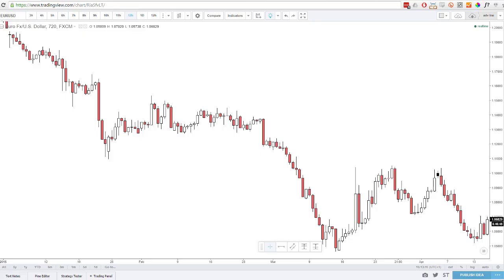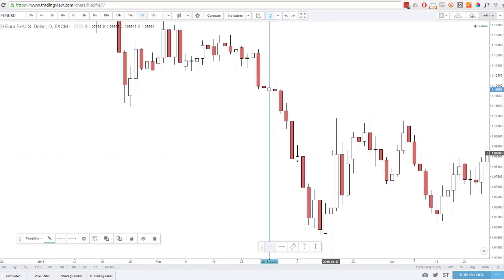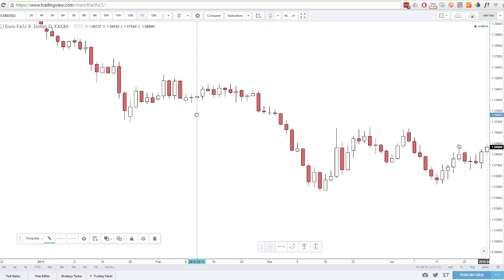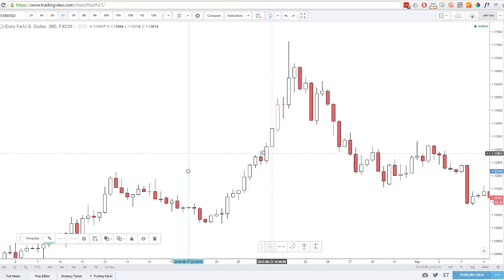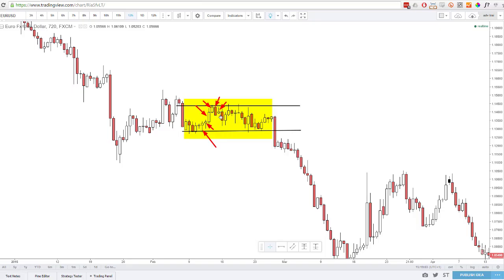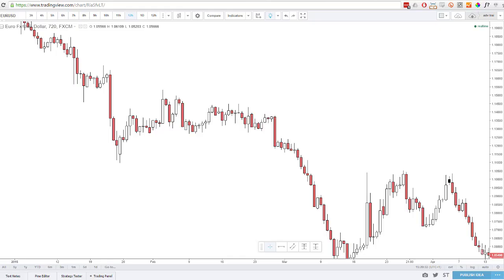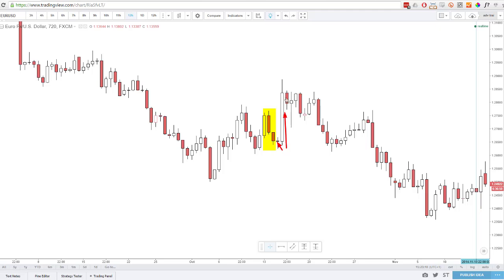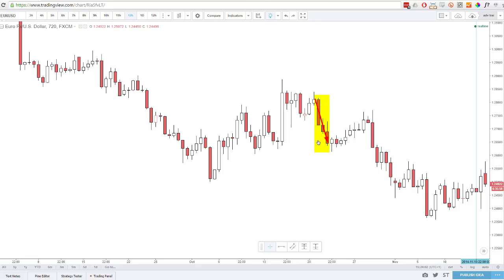Forex4Noobs - 13 Indecision Candles on Charts